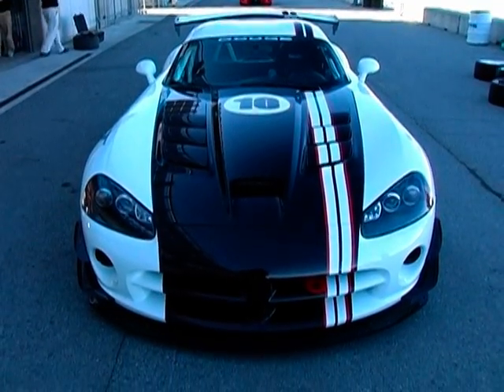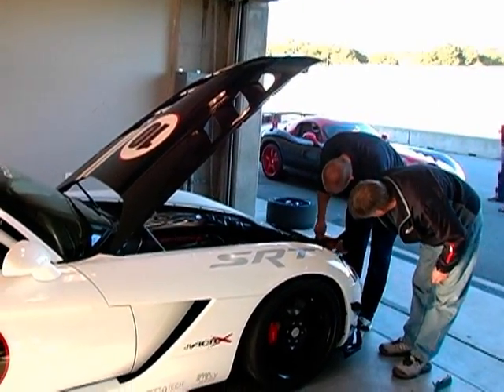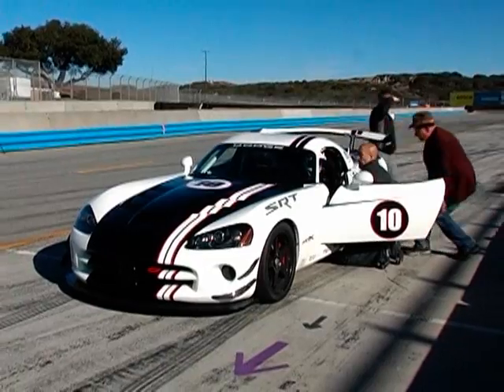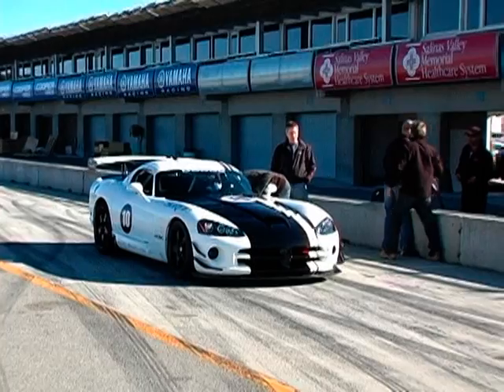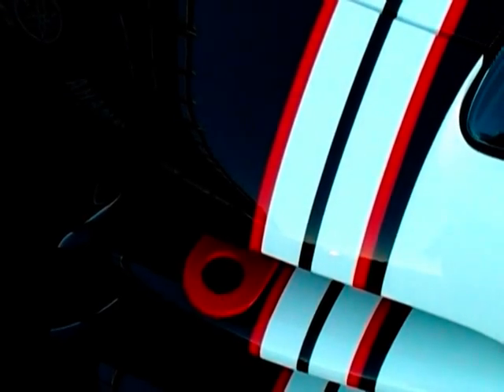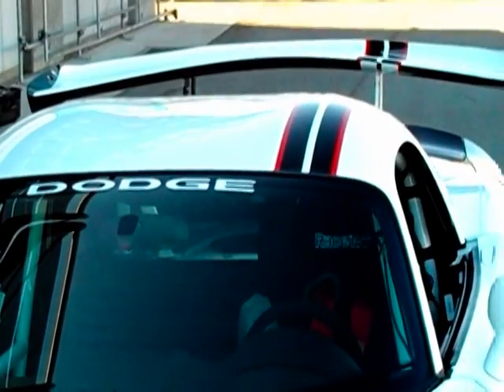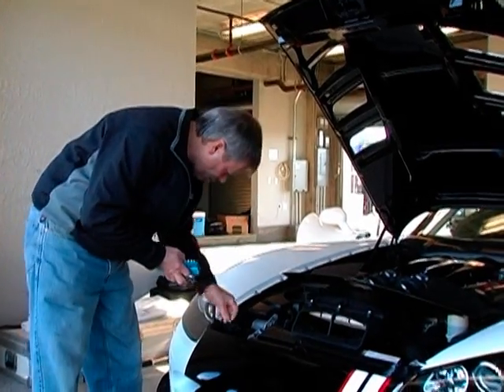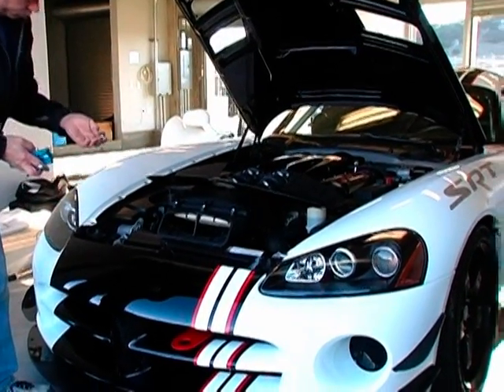Viper SRT-10 ACRX.mpg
Dodge Viper SRT-10 ACR X

El más rabioso Viper construido y homologado solo para pistas, más información sobre esta venenosa versión del Viper en el siguiente enlace: